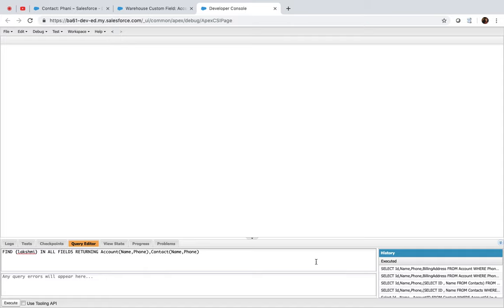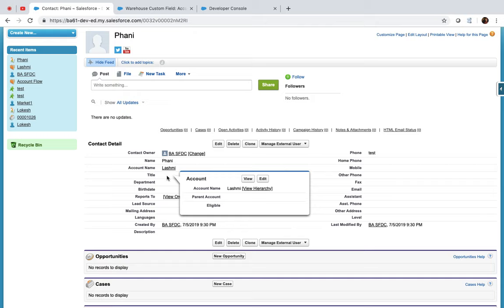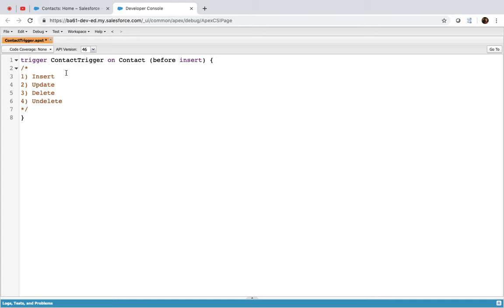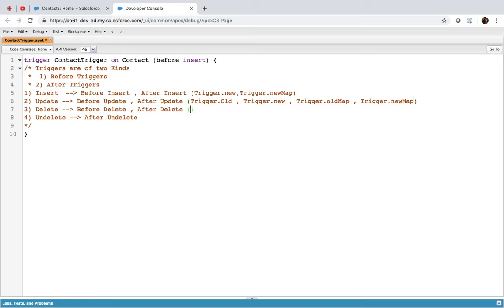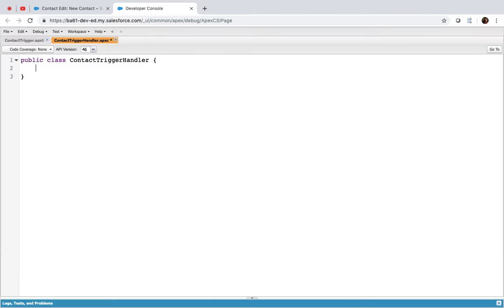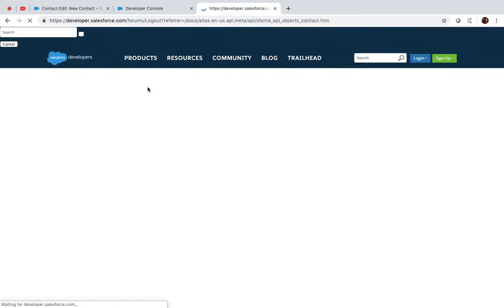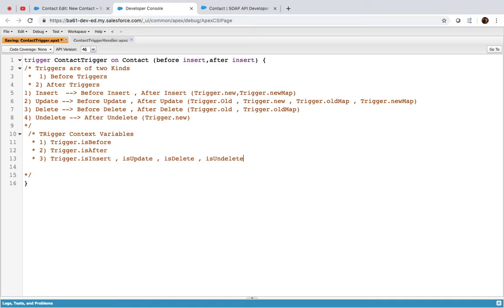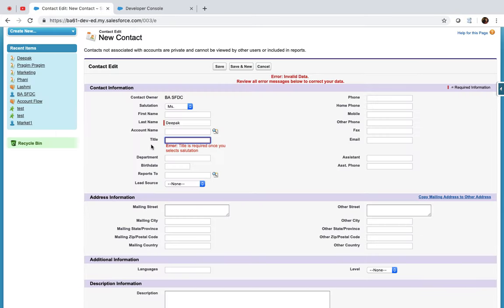Trigger events , Simple Validations using Context variables